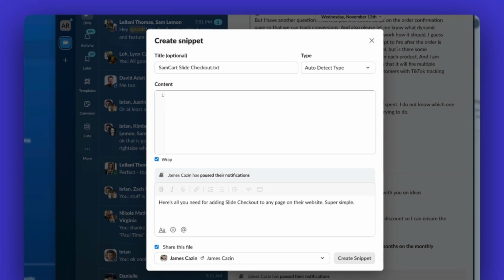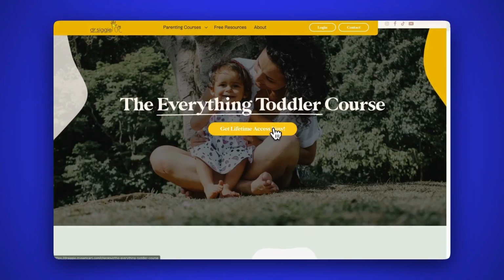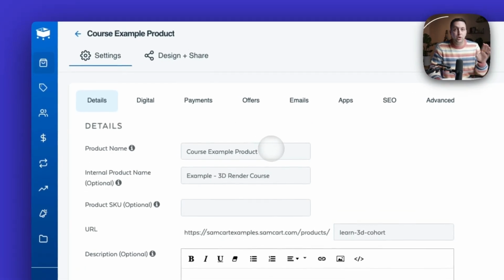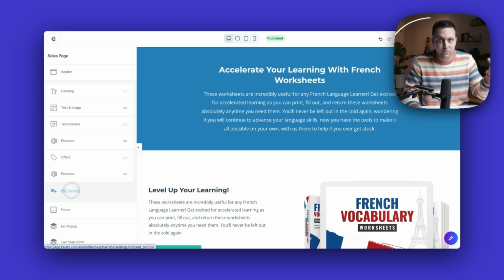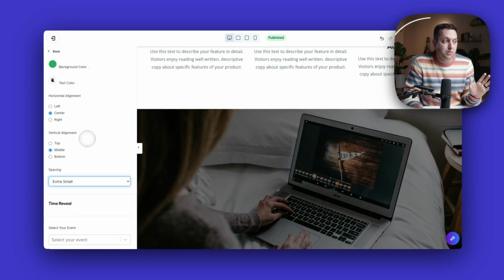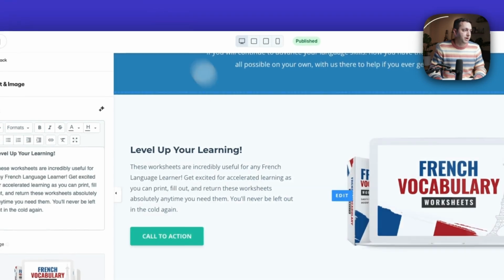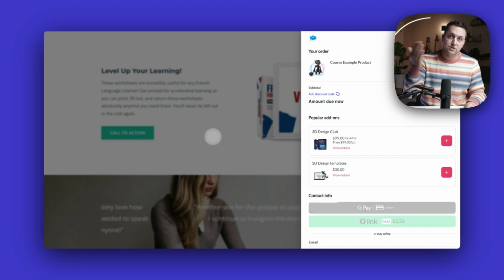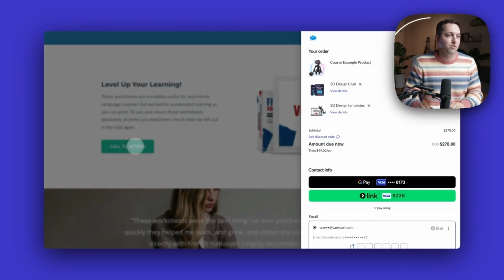Add this to Kajabi & sell more